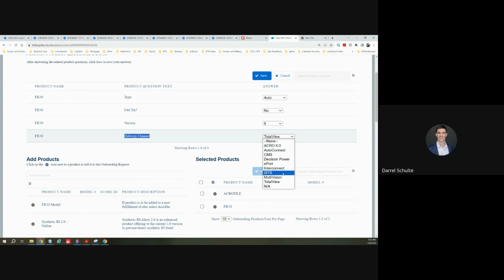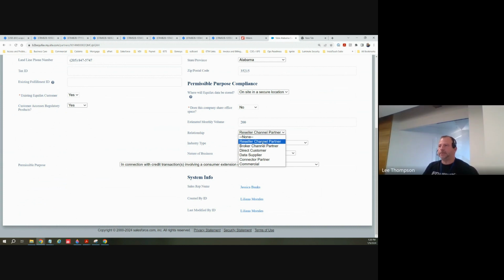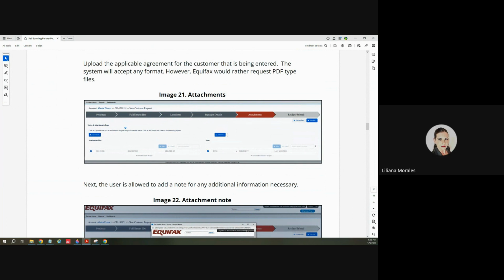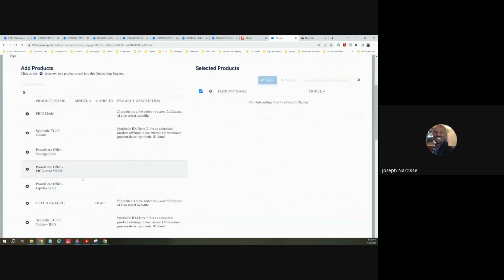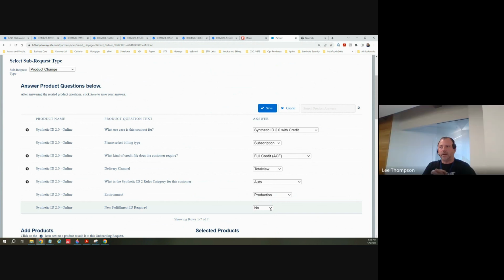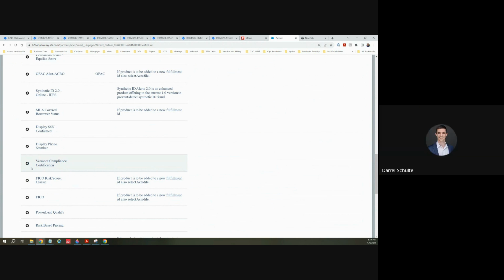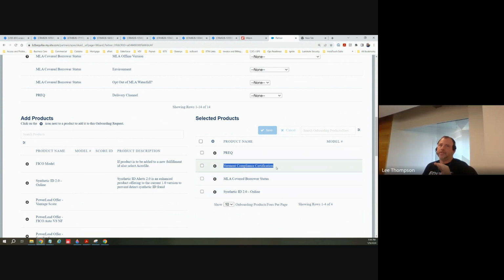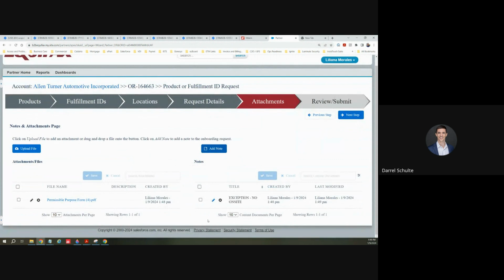agility credit self submission portal training 2024 01 09 13 06 gmt 5 1080p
Equifax Self-Submission Portal Video